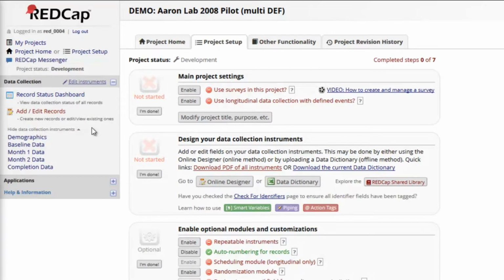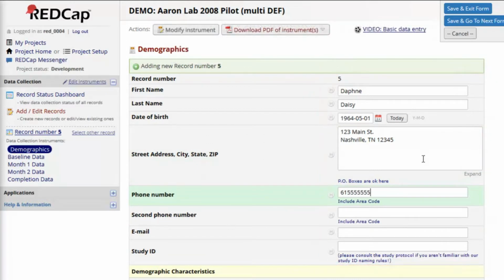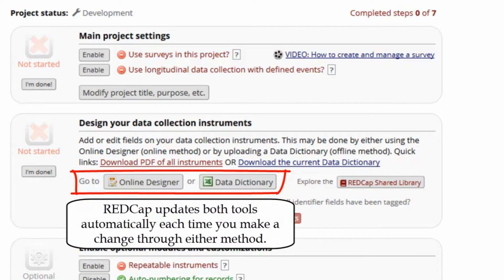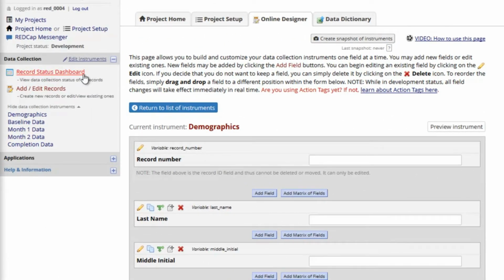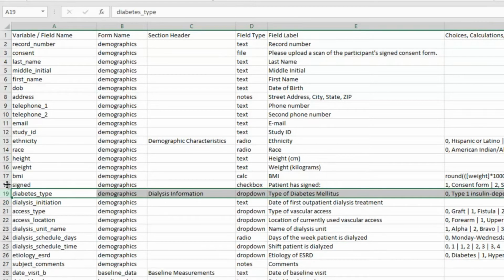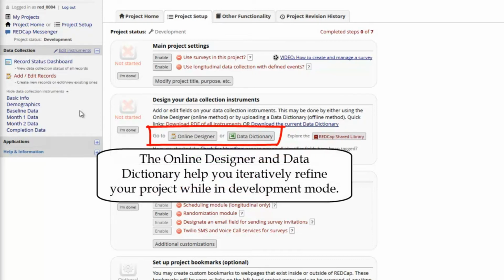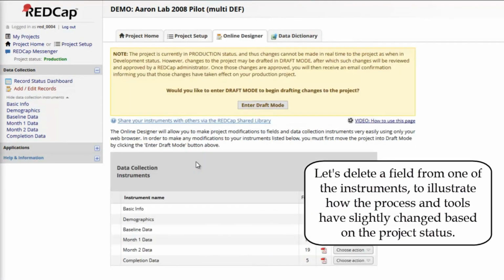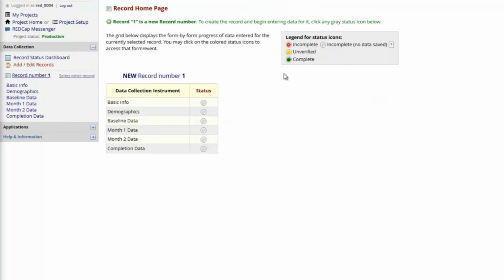Part Four: Introduction to Instrument Development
In this video, you will learn how to build and modify data collection instruments.